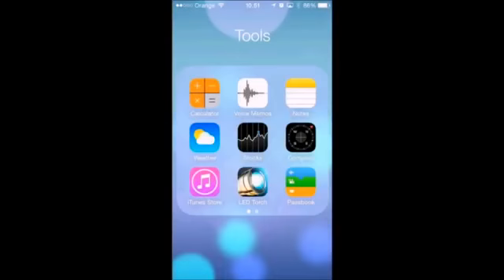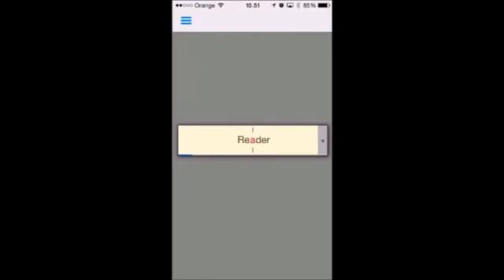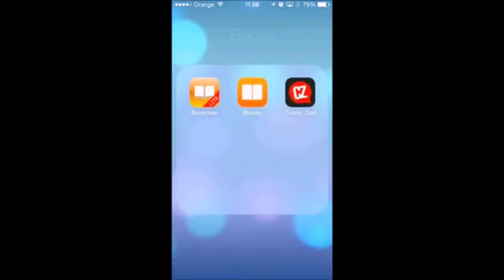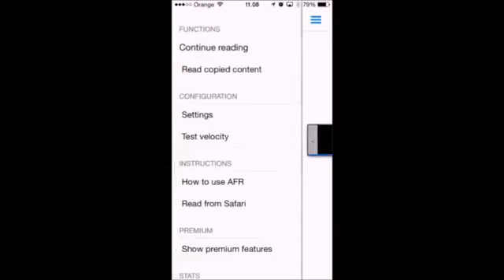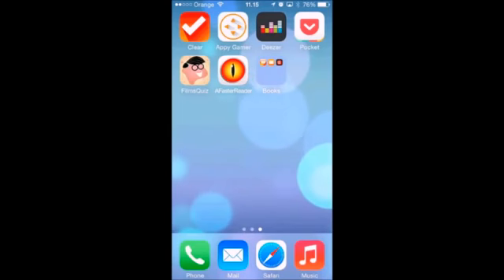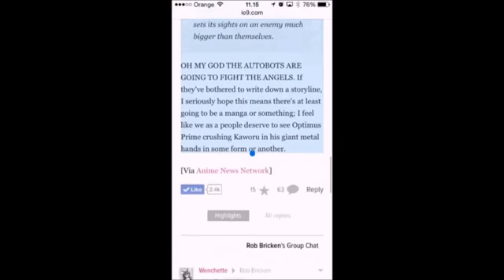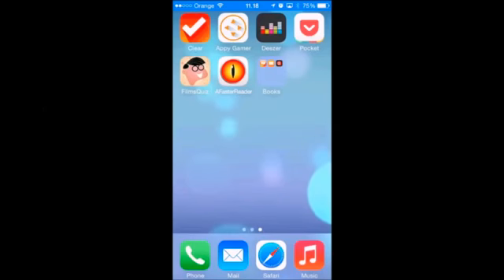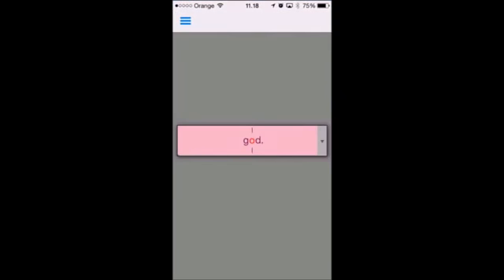A Faster Reader - Tutorial - iOS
This video will show you the different ways to use the "A Faster Reader Application" for iOS:
- Copy text from a note
- Copy text from a pdf
- Copy text from a web
- Read from Safari